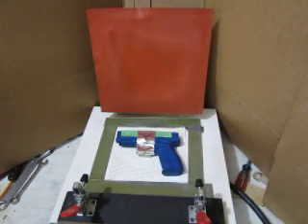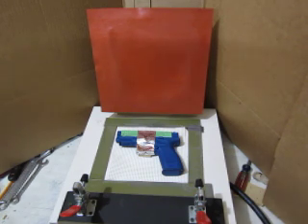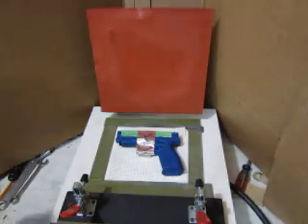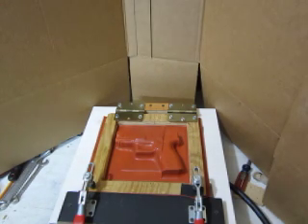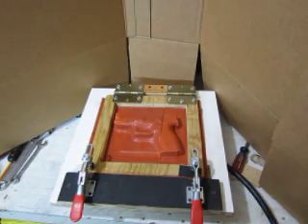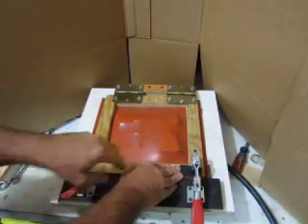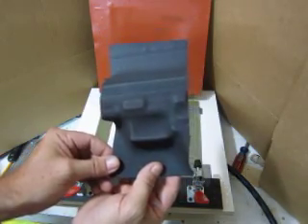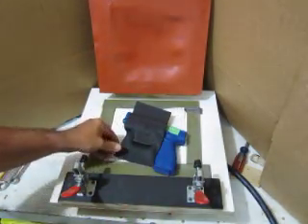Updated Membrane Vacuum Former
Since the last video I purchased a piece of high temp silicone material for the membrane. It is the same thickness as the rubber liner I used in the earlier video. The temp rating is between 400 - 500 degrees plenty good for kydex. The silicone gives better definition than the rubber liner and it cost $9 a sq ft or more. By using the membrane former you can use any size of kydex and the thickness of the kydex doesn't change. It doesn't stretch or thin out like an ordinary vacuum former. Go to kydexforum.com for this and many more kydex projects.